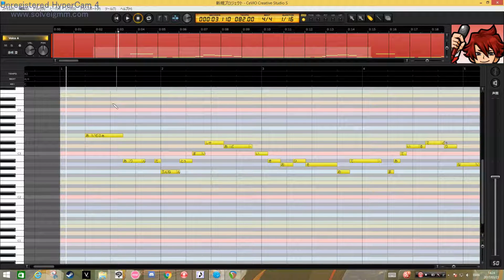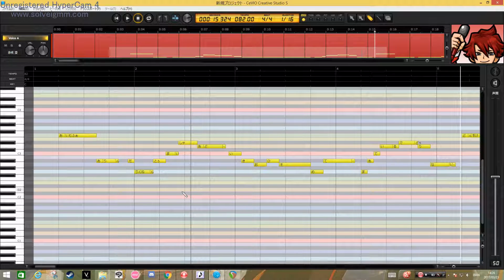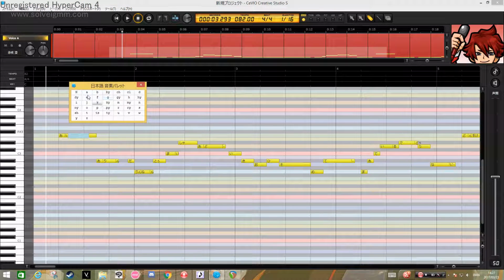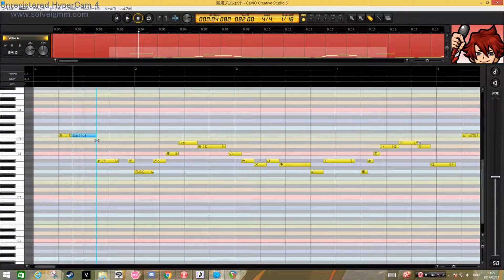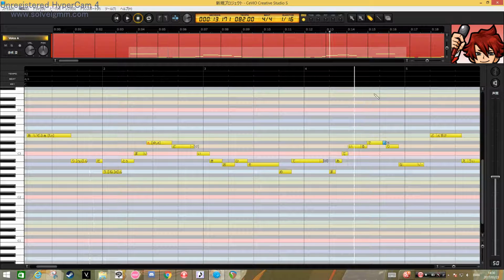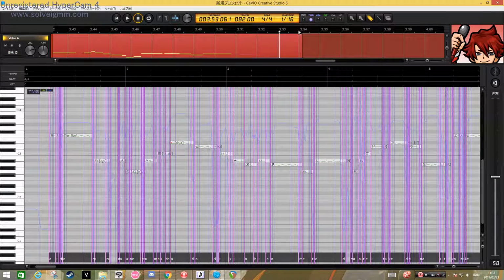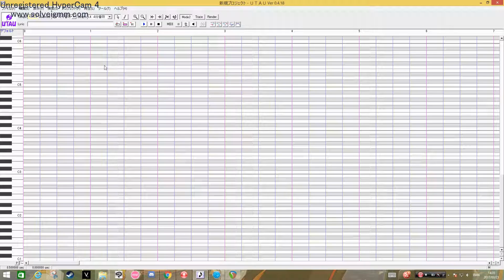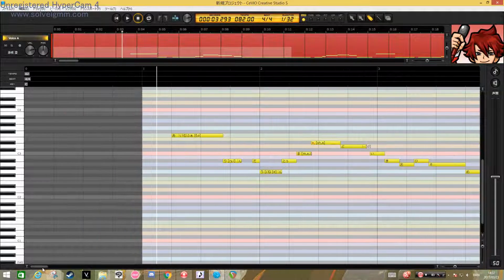CeVIO Tips & Tricks - Singing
A long-awaited sequel!?
Sorry, I can't make tutorials for shit LMAO
UST by: Skyisland21